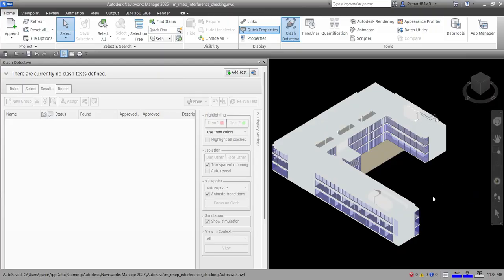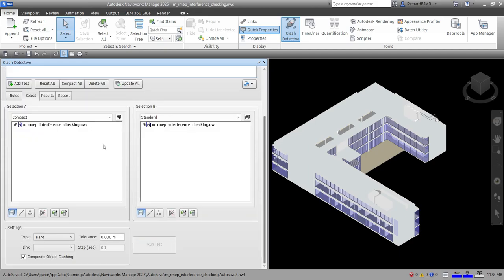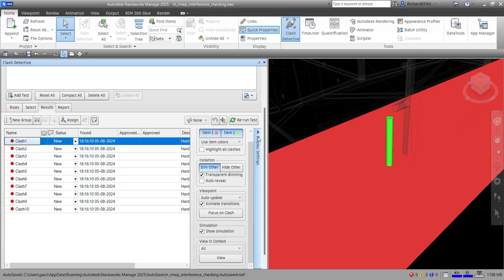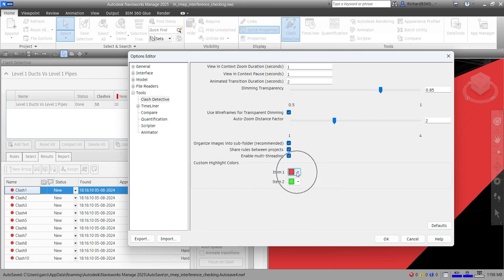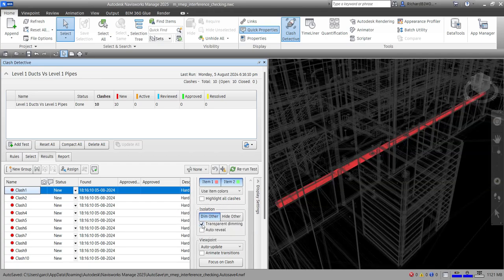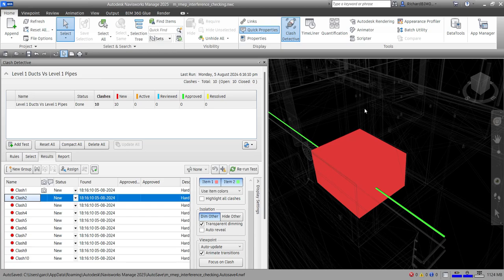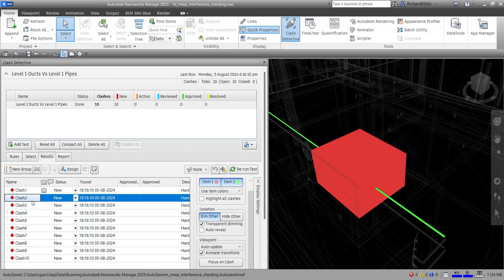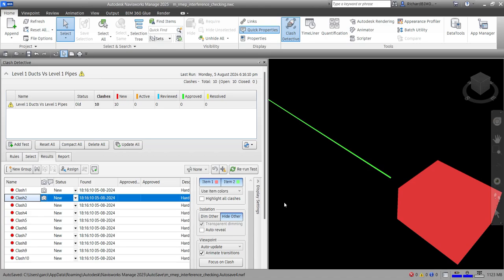NAVISWORKS 2025 TRAINING: LESSON 18 - CLASH DETECTIVE TOOL - PART 2